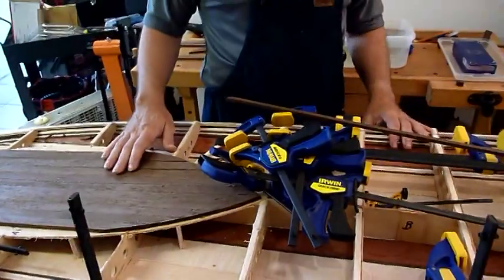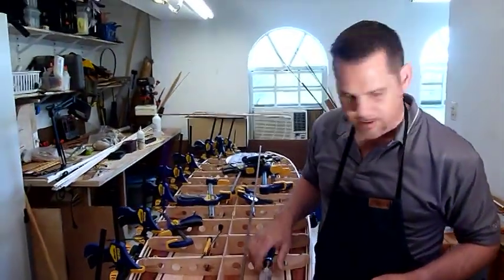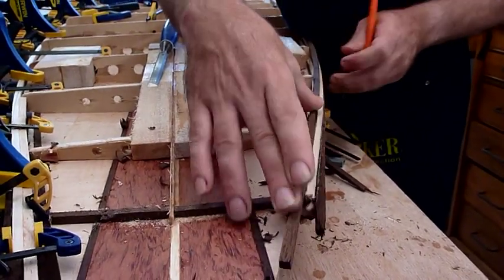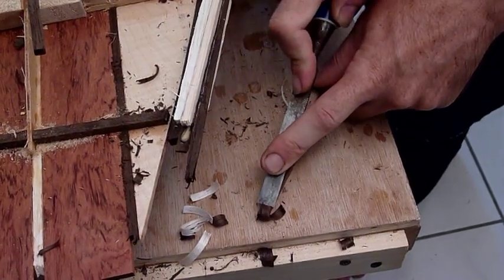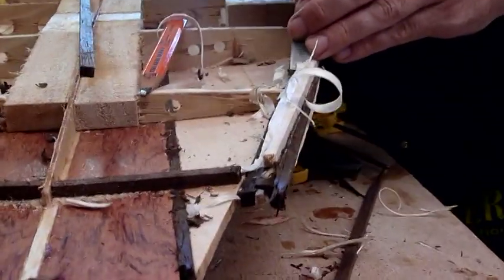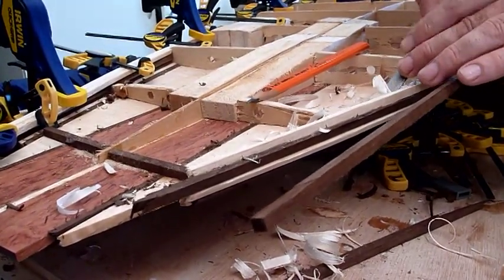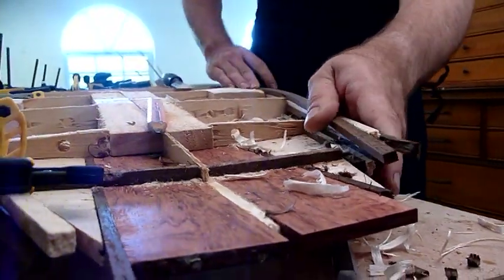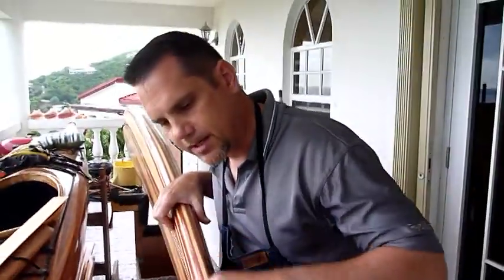Wood Surfboard- Making Hollow Rails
Hollow rails on a wood surfboard- how to make the transition from the thicker side rails to the thinner nose and tail where the strips go from on top of each other to side-by side.  Board being built by Malcolm Schweizer of Schweizer Surfboards as a prototype for the Robert August "What I Ride" hollow wood kit being offered by Wood Surfboard Supply.  From my site there is a link to Wood Surfboard Supply.